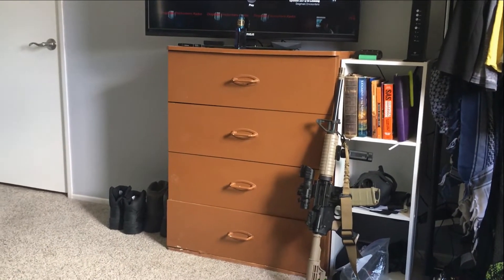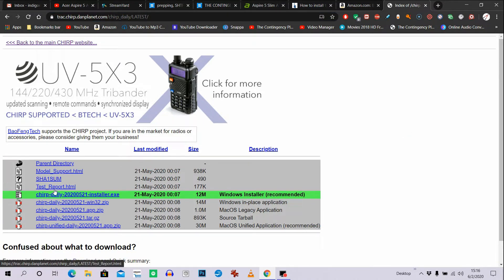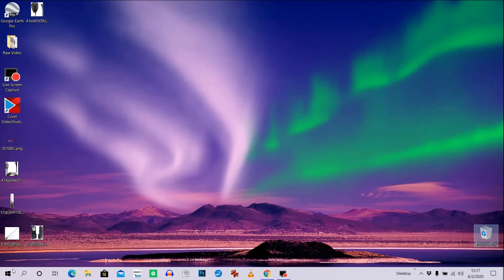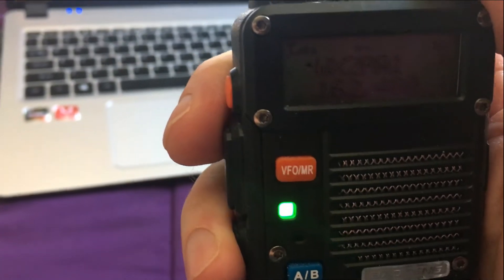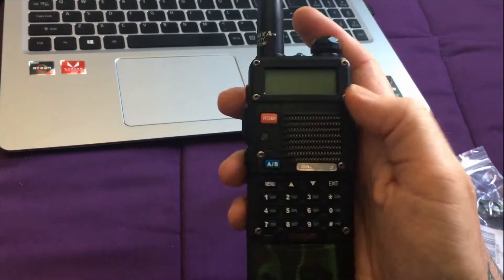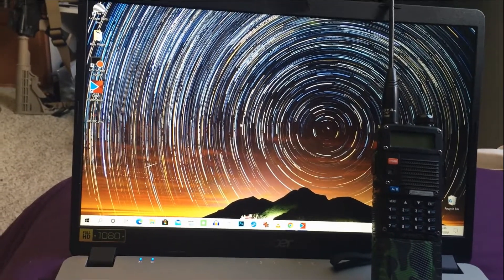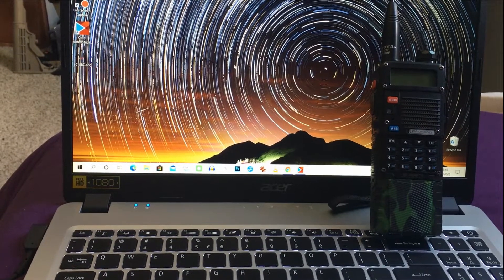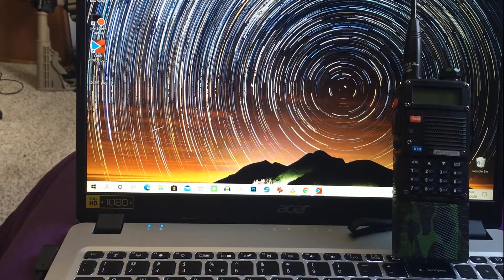Programming the Baofeng BF-F8HP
¯\_(ツ)_/¯